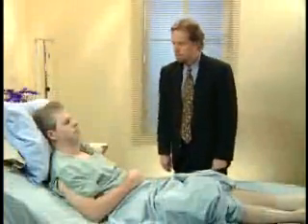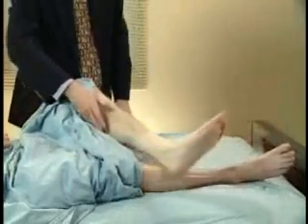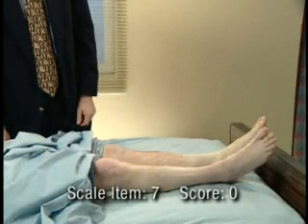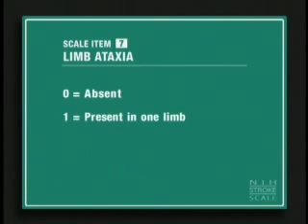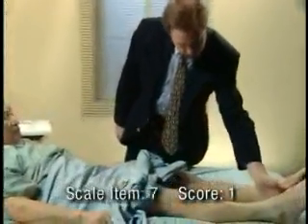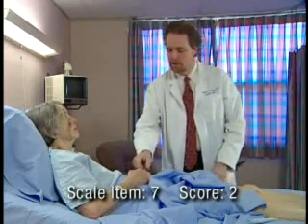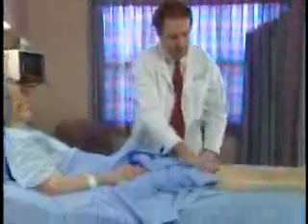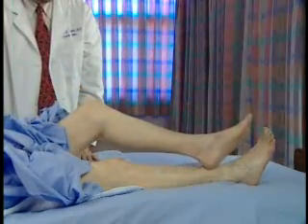2 9 7 Limb Ataxia